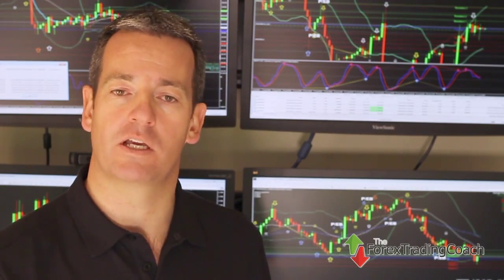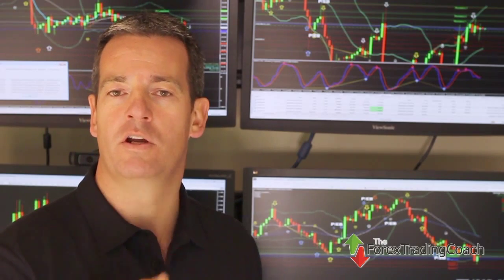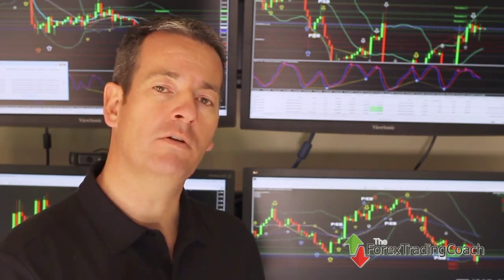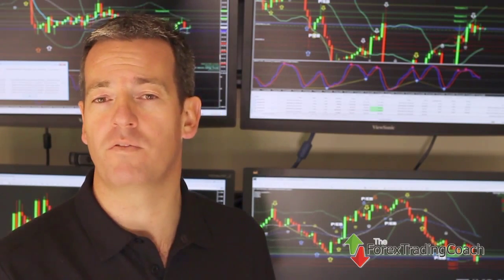Using The Power of Compounding to Your Advantage as a Forex Trader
- The Power of Compounding to Your Advantage as a Forex Trader

In this video:
00:47  Huge effect to the overall performance
02:20  The potential of compounding
05:39  2.1% return gain just from 5-minutes work